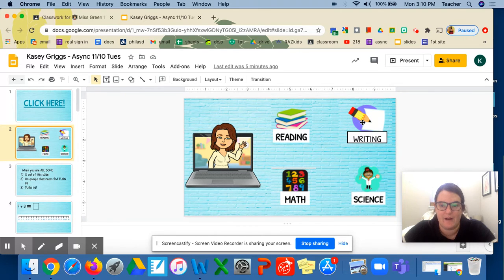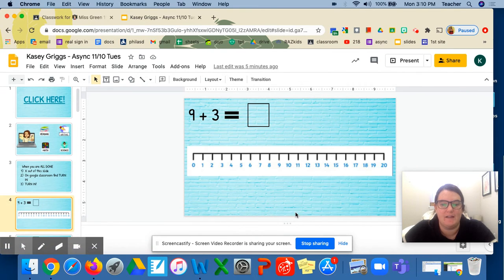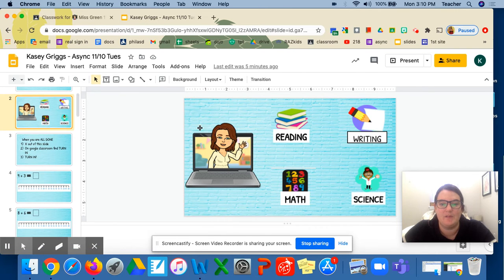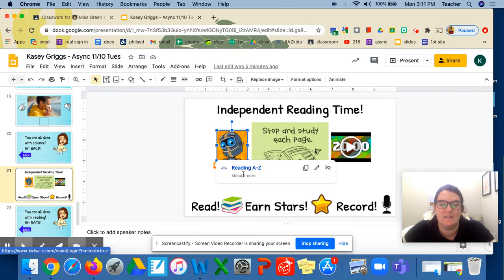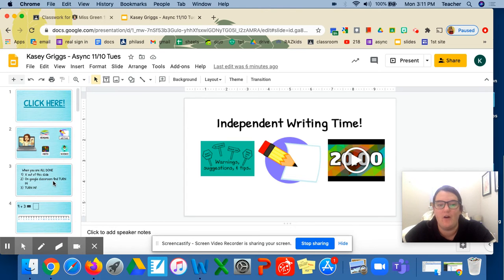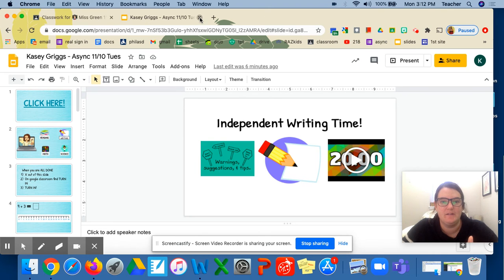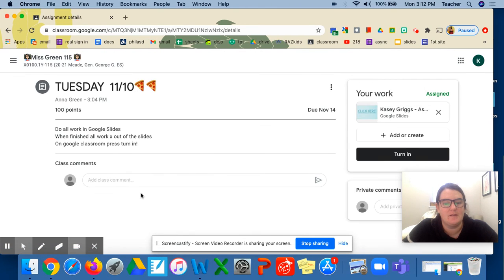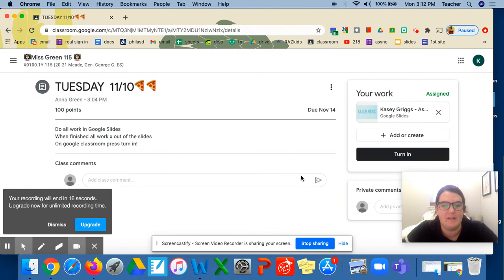Finding Async Work Google Classroom